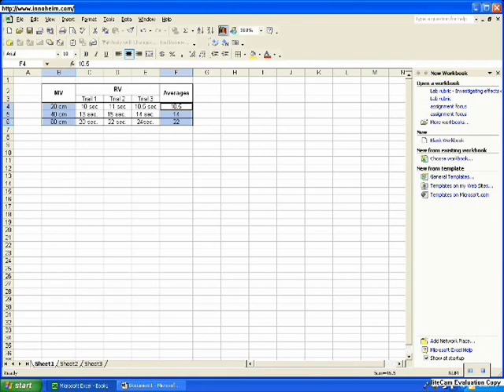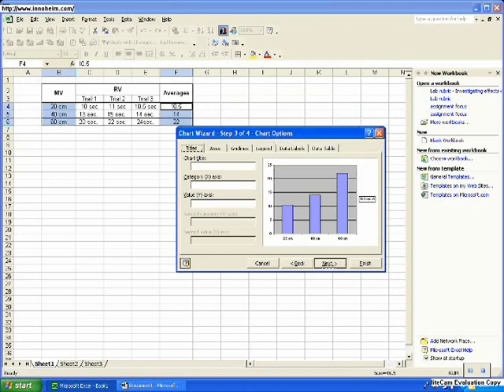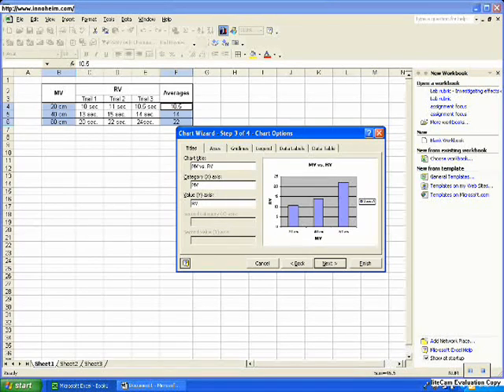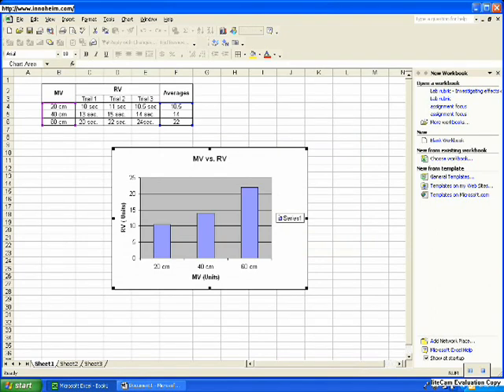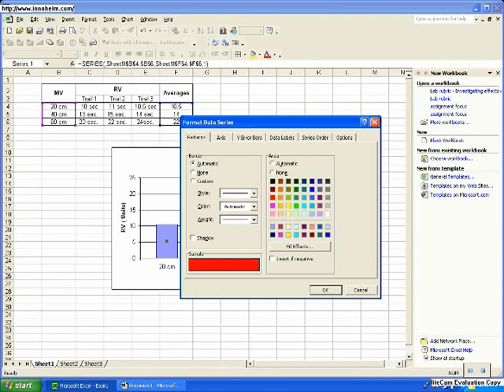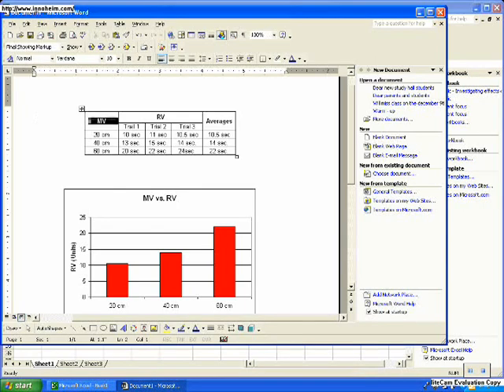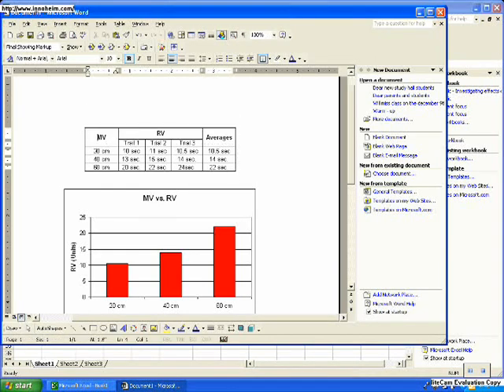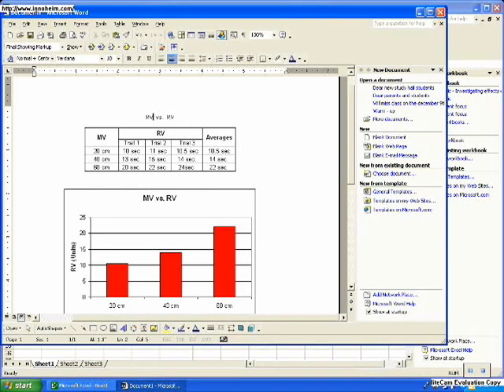Making a Data Table in Excel 2003.wmv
Tutorial on how to make a data table in excel for Mr. Burgard's 8th grade sceince class